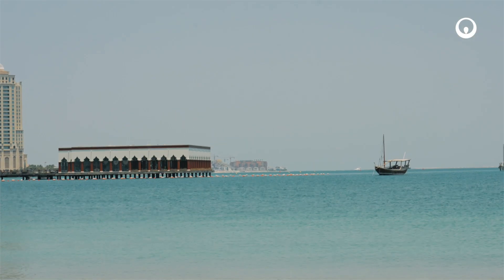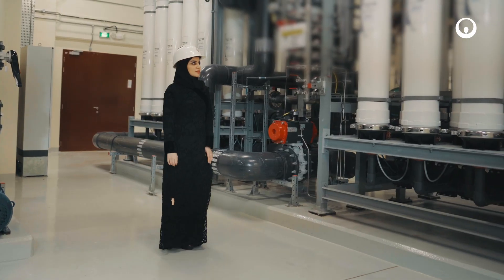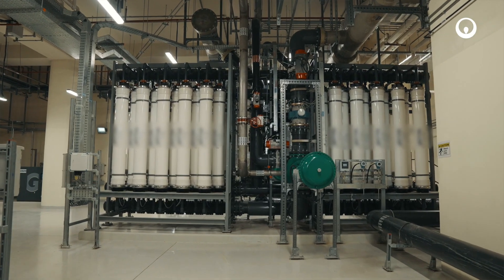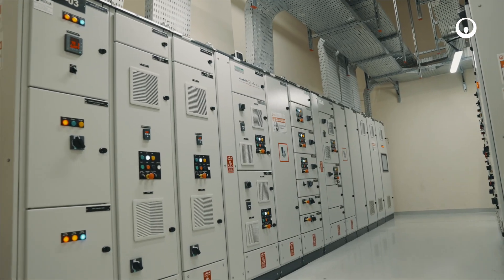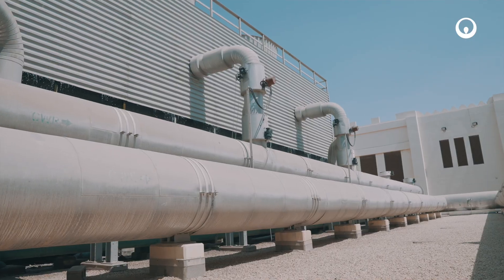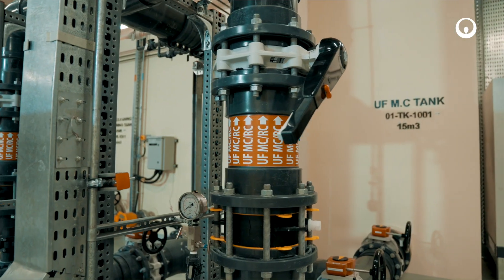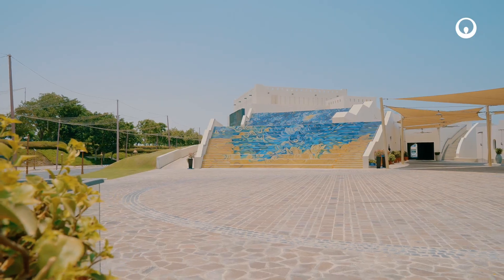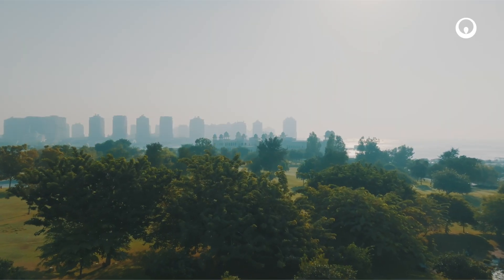Katara Project - The journey of water of the biggest water reuse facility in Qatar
As a result of collaborative efforts between Veolia Water Technologies Qatar and Katara Project, the first water reuse facility of its kind in Qatar was built with a fresh water-saving capacity between 5 000 to 15,000 cubic meters per day.
As part of its GreenUp strategic plan, Veolia contributes to fulfilling the goals of the Qatar National Vision 2030 strategy by reducing reliance on fresh water through the reuse of water for irrigation and as make-up water for district cooling.

00:32
02:02
03:07